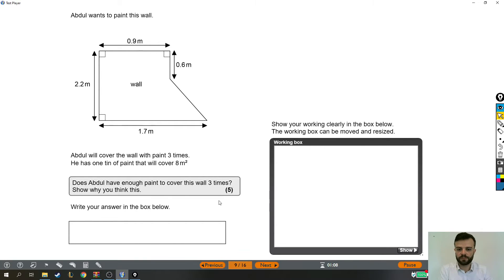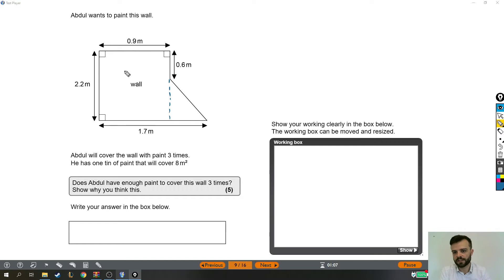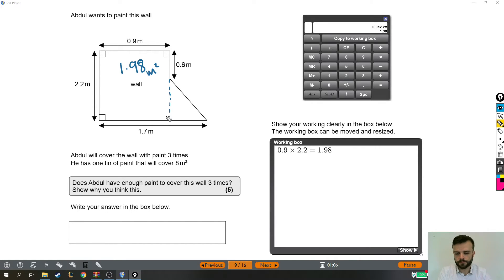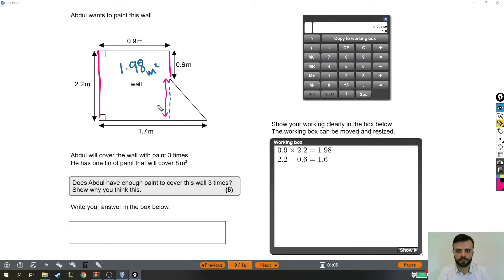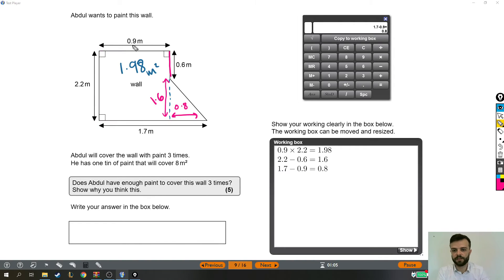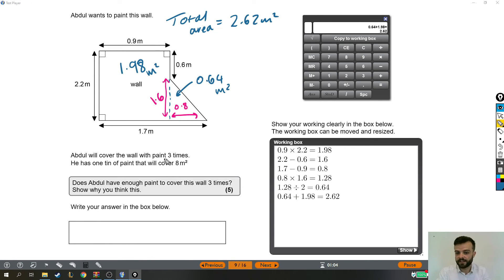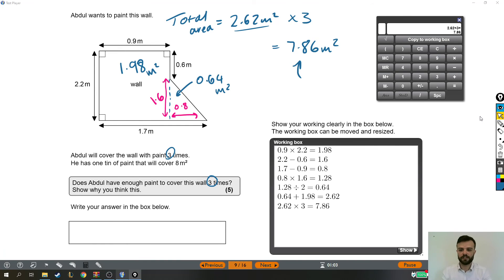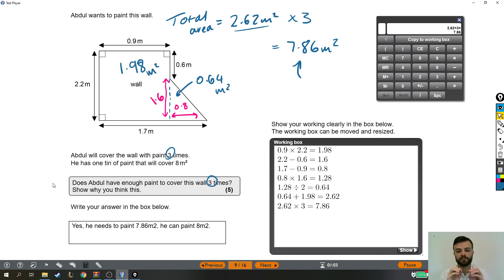Functional Skills Maths Exam Solution - Level 2 Past Test 1 - Question 9